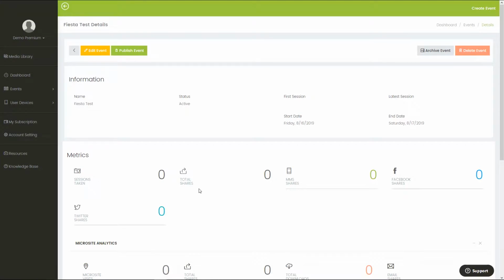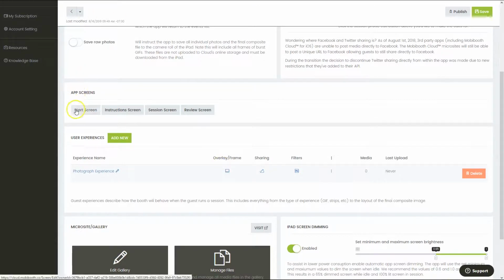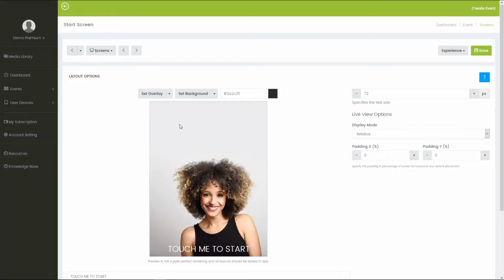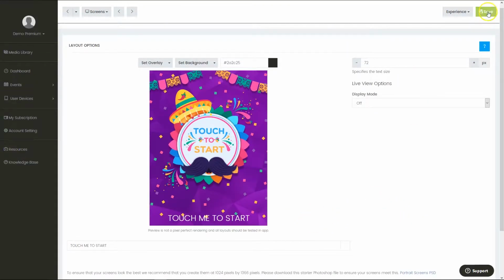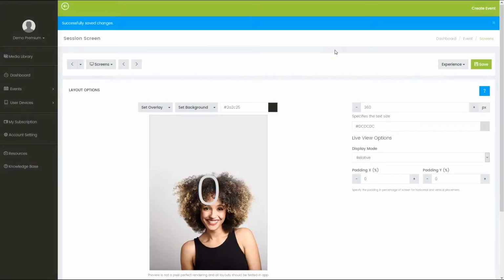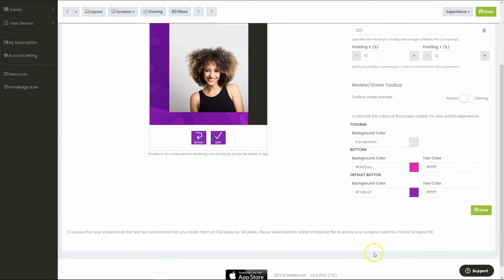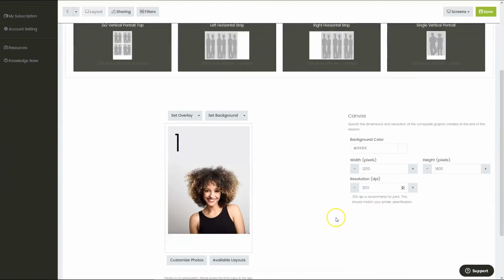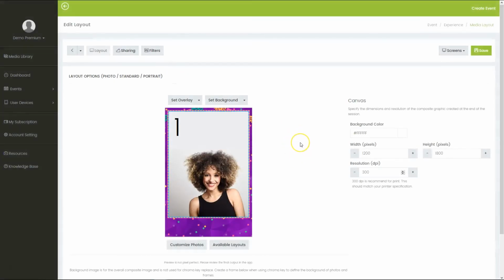Screens vs Frames in Mobibooth Cloud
In this video we discuss the differences between editing app screens and file frames.

The Mobibooth® brand was created so that people could own an easy to operate photo booth at a very affordable price. Photo booths don't have to be complicated or expensive. Mobibooth® is as simple as it gets. Easy to use iPad paired with our custom software.